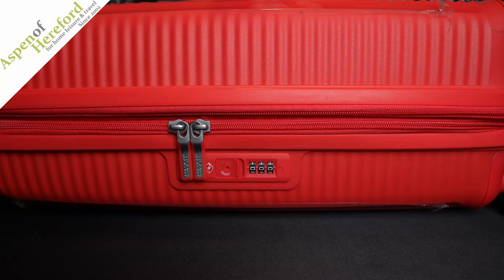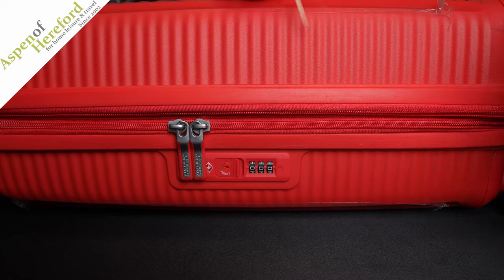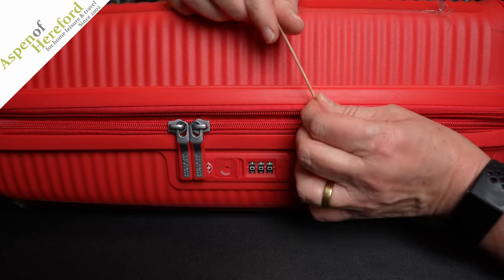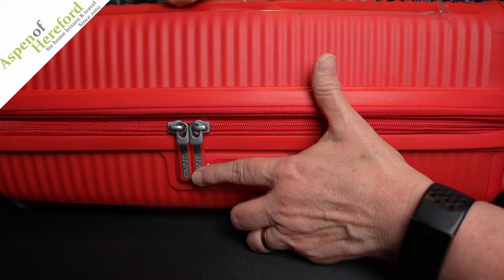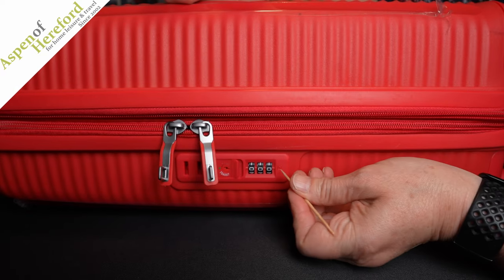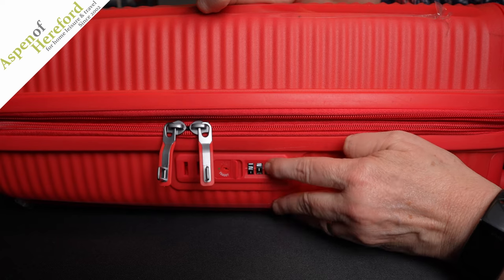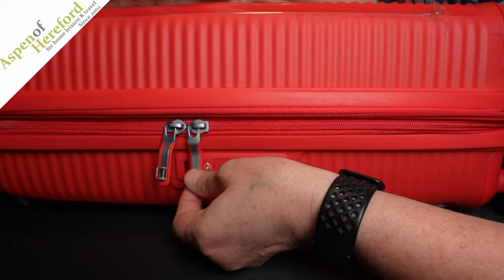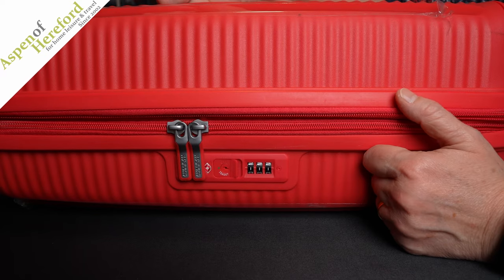How to Set the Lock on an American Tourister Soundbox Suitcase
You will see on your TSA lock a key hole, the case will not come with this key! It is purely their so that customs can easily gain access to your case if they need to without breaking in. You may also see a zip running the length of the fabric in the base of your case, this is not an extra compartment! This again is for easy customs access so they don’t need to cut the fabric to see under it!

A top tip for your suitcase or bag combination lock

Write your number down somewhere and leave it in an obvious to find place!
A year is a long time to remember a combination code!

On average it take 40 to 50 minutes to work through all the possible combinations looking for it.

Leave the zip tabs out of the zips when storing, that way you can easily reset the number if you have forgotten the old one!

When you go on holiday leave the combination code with a member of family or a friend, that way if you get to your destination and have a blank memory moment, you have an easy way to retrieve the code and get into your case.